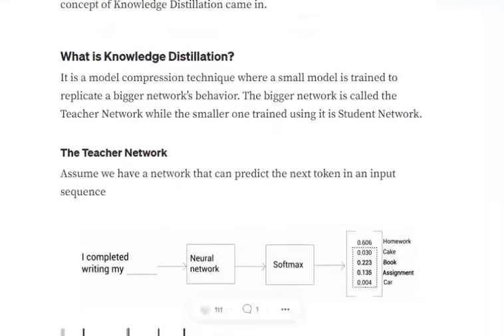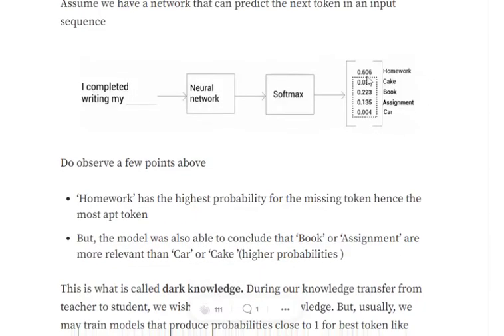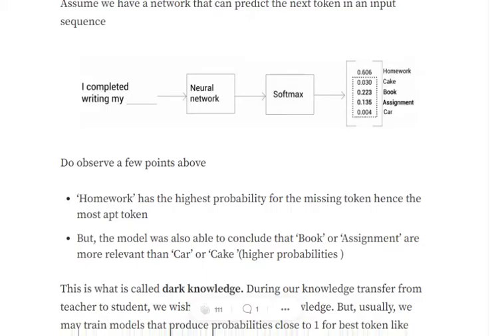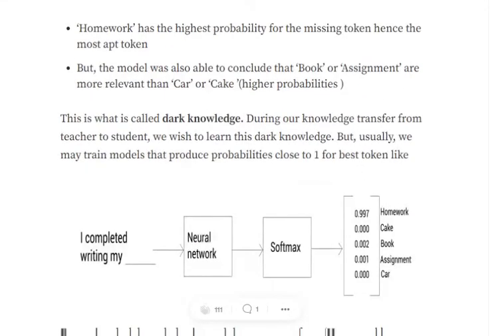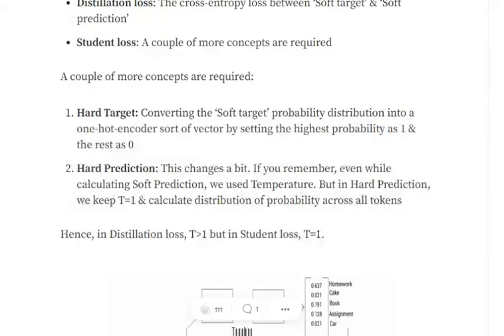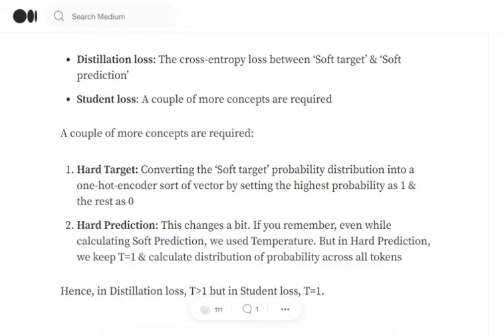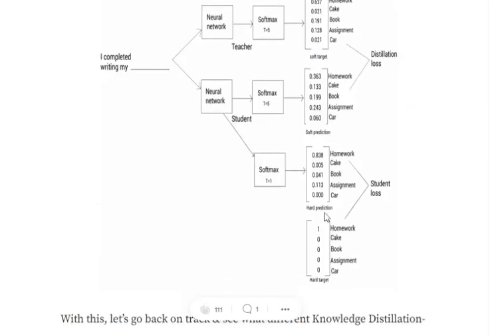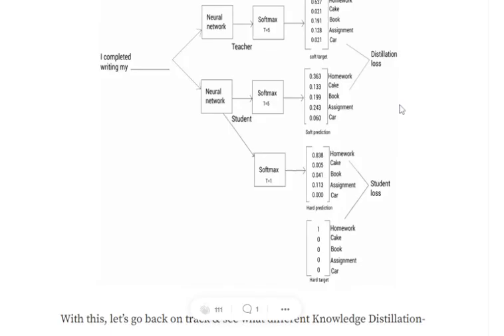What is Knowledge Distillation? explained with example